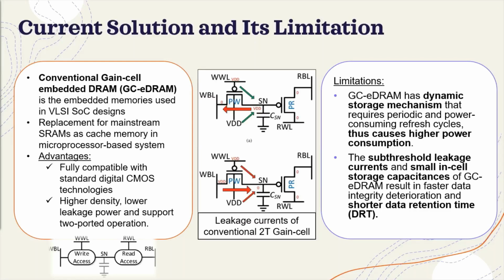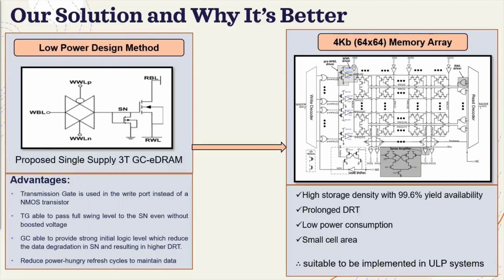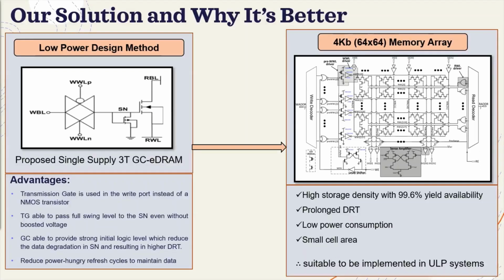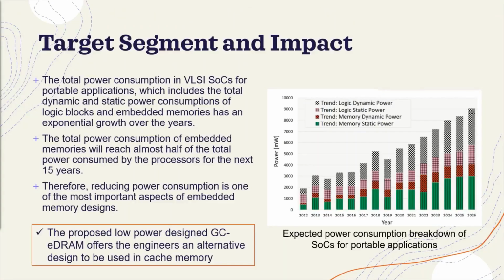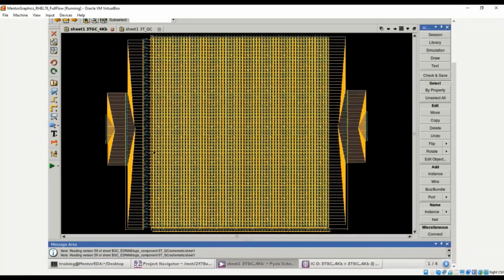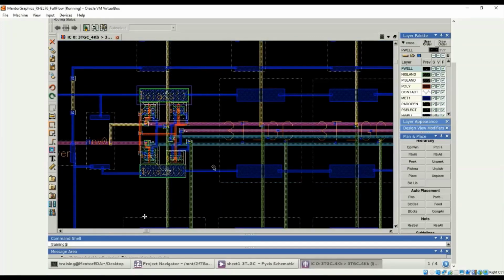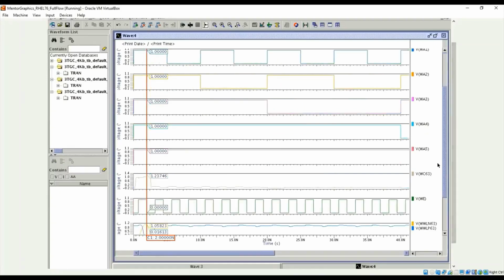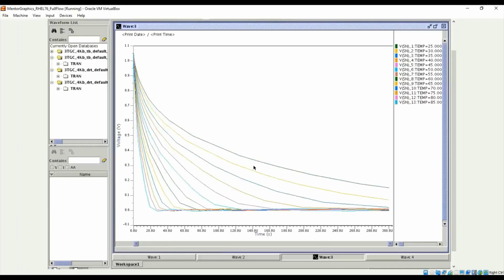MY274 - Design Of Low Power Gain-Cell eDRAM For 4kb Cache Memory Array